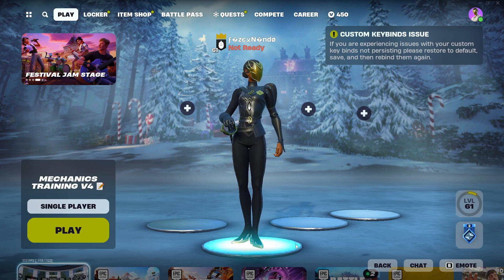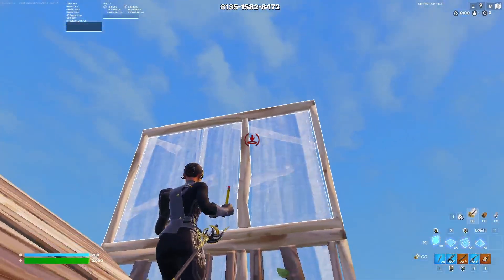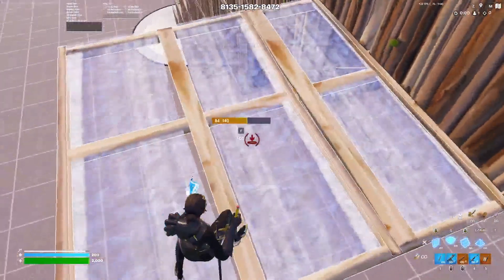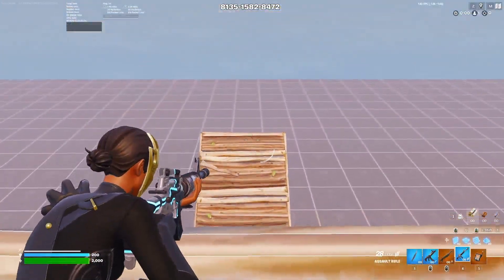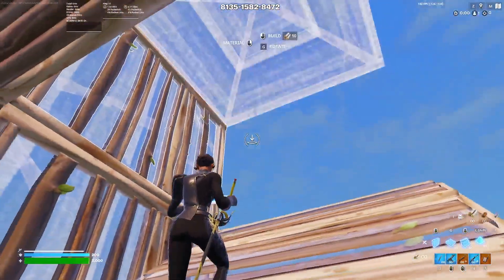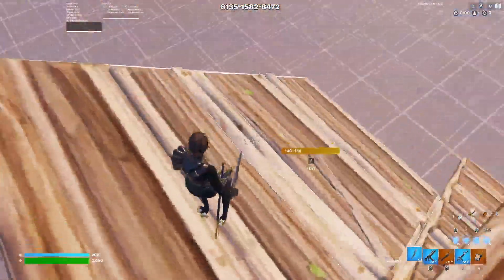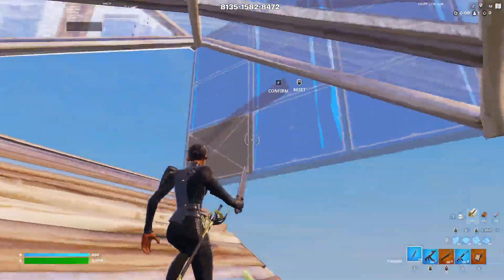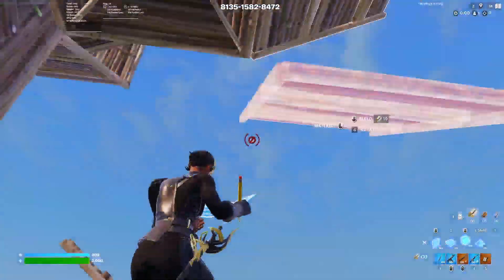How to get Better at Fortnite | Highground guide #1🔥🔥🔥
Ascend to victory with our 'Top 10 High Ground Retakes for Beginners in Fortnite' series! This first installment is your ultimate guide to mastering the basic high ground retakes. Whether you're new to Fortnite or looking to sharpen your skills, these top 10 strategies will give you the edge over your opponents.

Learn easy yet effective retakes to dominate the high ground. We break down each move step-by-step, ensuring you can follow along and practice at your own pace.

Part 1 of our series focuses on:
1. The foundational techniques for highground control.
2. Simple builds that provide strategic advantages.
3. Tips on conserving materials while outmaneuvering foes.

Raider 464´s Mechanics v4 Map: 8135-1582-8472

00:00 Intro
00:32 Retake 1
02:18 Retake 2
03:46 Retake 3
04:49 Retake 4
06:13 Retake 5
07:17 Outro

🎮🖱 Dive into my 8-week Fortnite evolution: Controller to Keyboard and Mouse progression! 🚀 Witness the journey, challenges, and epic highlights. 🏆 Elevate your game—watch now